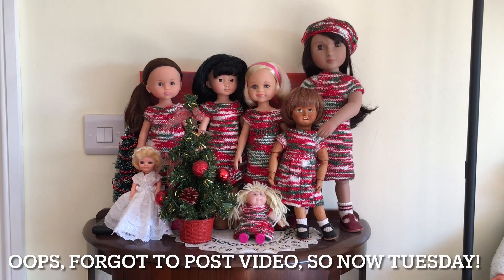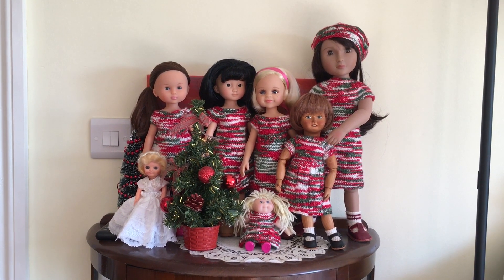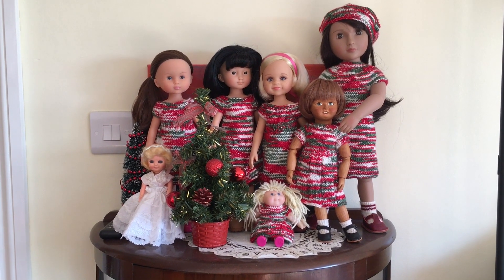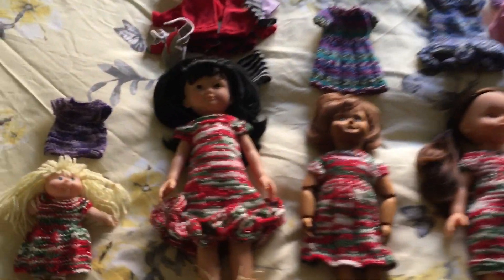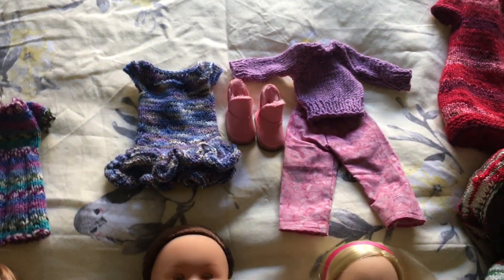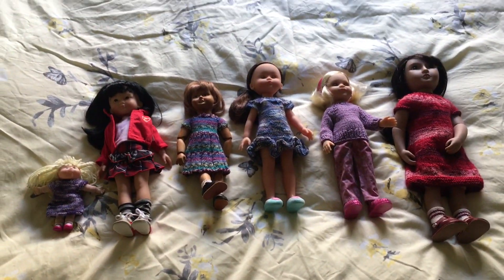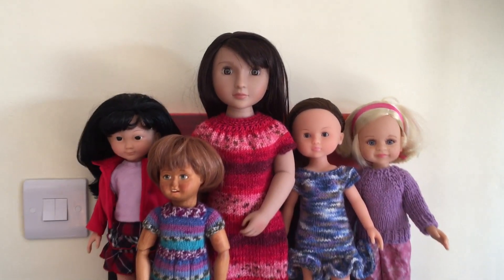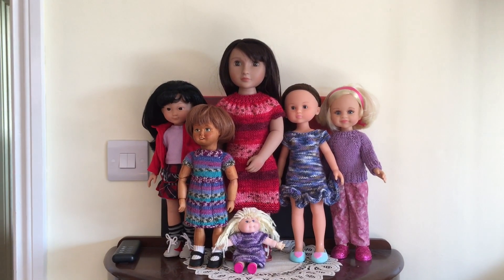Redressing some of the Christmas Dolls